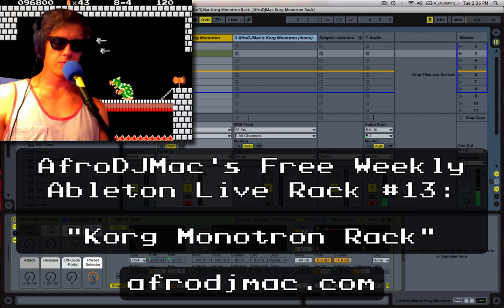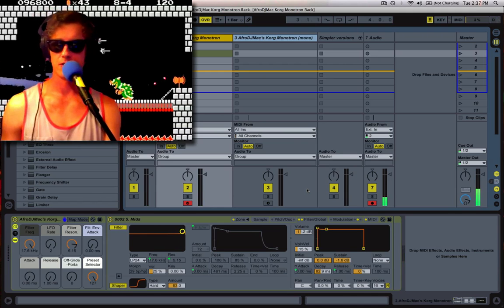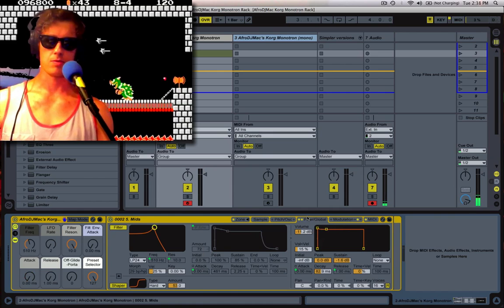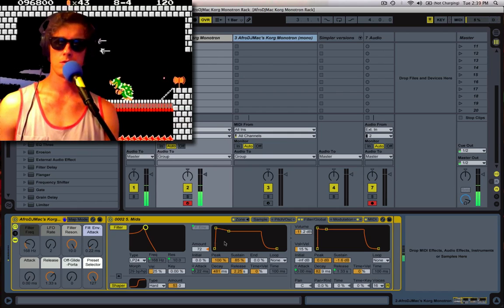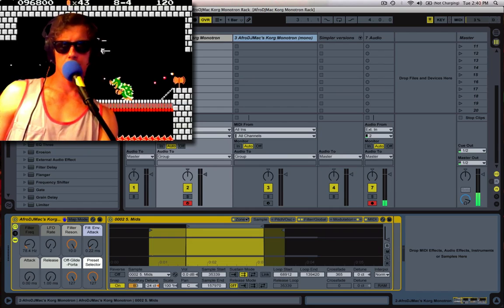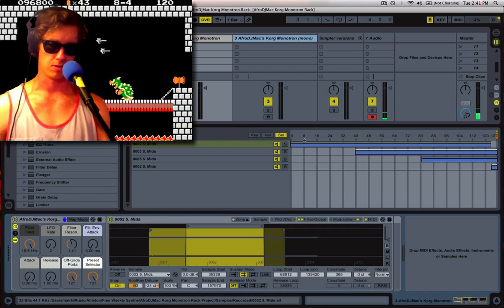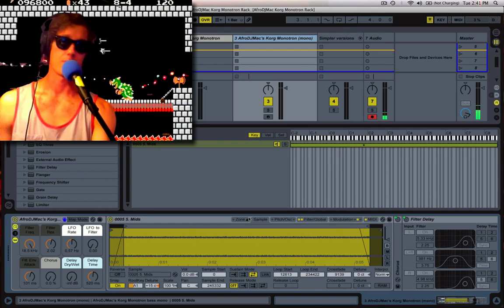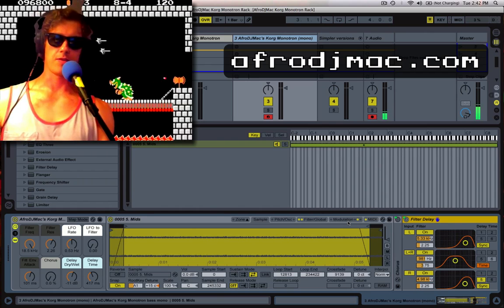Free Weekly Ableton Live Rack #13: Korg Monotron Rack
The Korg Monotron is a great little analog synth with a big, thick sound and amazing filter.  However it is controlled not with keys, but a ribbon controller.  I find it extremely difficult to play in pitch.  So I've sampled it and racked it up in Ableton.  Now notes are easy to hit, and there are also a few extra goodies not possible in the original.  Follow along as I take you through it and download it yourself and enjoy!

**Non Live users: You can use the samples in your DAW of choice**

Thanks and I'll be back with another rack for you next week!

-AfroDJMac